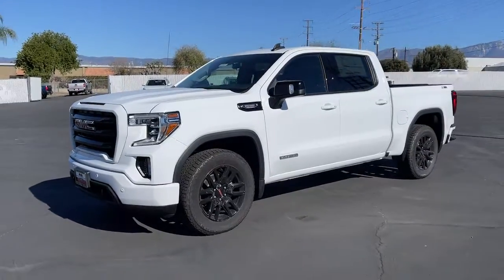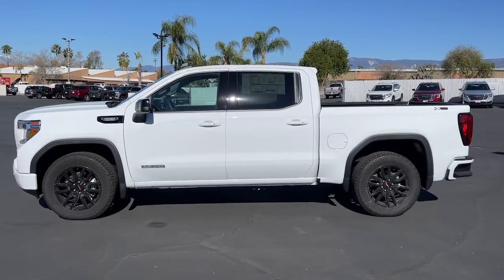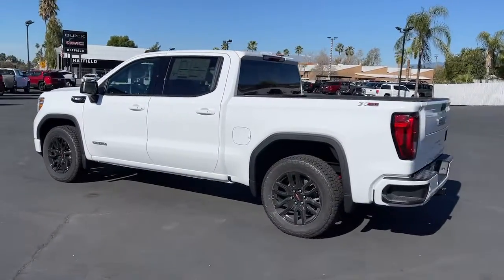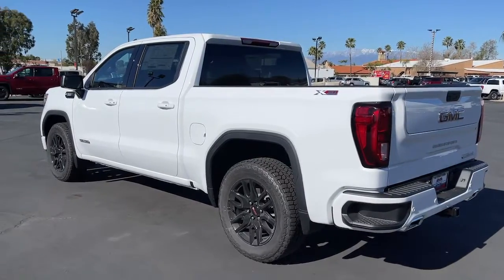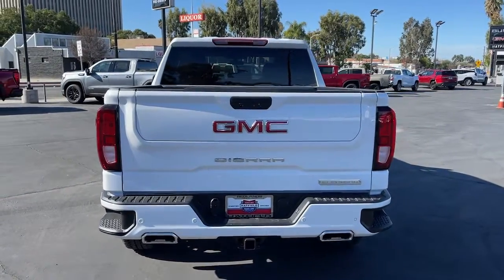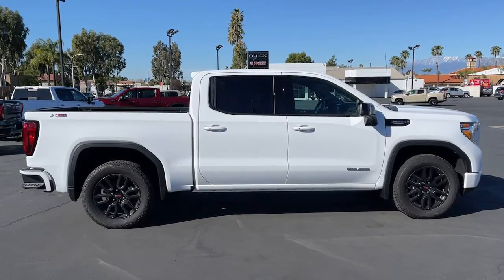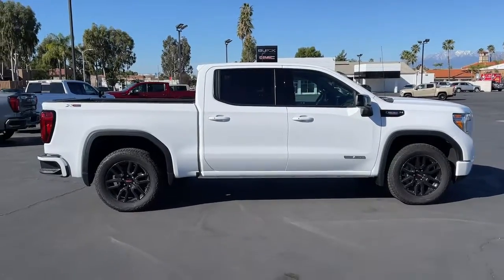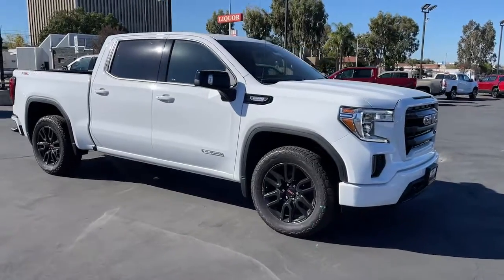2022 GMC Sierra 1500 Limited Inland Empire, Redlands, Yucaipa, San Bernardino, Highland, CA 222061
Summit White New 2022 GMC Sierra 1500 Limited available in Inland Empire, California at Hatfield Buick. Servicing the Redlands, Yucaipa, San Bernardino, Highland, CA area.
2022 GMC Sierra 1500 Limited Elevation - Stock#: 222061 - VIN#: 3GTU9CET8NG171027

301 E. Redlands Blvd

4G LTE Wi-Fi Hotspot capable,EXHAUST  DUAL WITH PREMIUM TIPS,NOT EQUIPPED WITH HEATED OR VENTILATED FRONT SEATS  see dealer for details (Certain vehicles built on or after 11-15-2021 will be forced to include (00V) Not Equipped with Heated or Ventilated Front Seats  which removes heated and ventilated front seats.),ENGINE  DURAMAX 3.0L TURBO-DIESEL I6  (277 hp [206.6 kW] @ 3750 rpm  460 lb-ft of torque [623.7 N-m] @ 1500 rpm) (Includes (KW5) 220-amp alternator and (K05) engine block heater.),HILL DESCENT CONTROL,AIR FILTER  HEAVY-DUTY,SUMMIT WHITE,SKID PLATES,CENTER CONSOLE  FLOOR-MOUNTED  with cup holders  cell phone storage  power cord management  hanging file folder capability,ENGINE BLOCK HEATER,GVWR  7200 LBS. (3266 KG),LICENSE PLATE KIT  FRONT,FRONT AND REAR PARK ASSIST  ULTRASONIC  (Vehicles built prior to 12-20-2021 include Front and Rear Park Assist. Certain vehicles built on or after 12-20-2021  will be forced to include (00Z) Not Equipped with Front and Rear Park Assist  which removes Front and Rear Park Assist. See dealer for details or the window label for the features on a specific vehicle.,REAR AXLE  3.23 RATIO,X31 OFF-ROAD PACKAGE  includes Off-Road suspension  (JHD) Hill Descent Control  (NZZ) skid plates  (K47) heavy-duty air filter and X31 hard badge Includes (QAE) 275/60R20SL all-terrain  blackwall tires and (NQH) 2-speed transfer case. Includes (N10) dual exhaust.,REAR CROSS TRAFFIC ALERT,DRIVER ALERT PACKAGE I  includes (UD5) Front and Rear Park Assist  (UKC) Lane Change Alert with Side Blind Zone Alert and (UFG) Rear Cross Traffic Alert (Vehicles built prior to 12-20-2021 include Front and Rear Park Assist. Certain vehicles built on or after 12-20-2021  will be forced to include (00Z) Not Equipped with Front and Rear Park Assist  which removes Front and Rear Park Assist. See dealer for details or the window label for the features on a specific vehicle. Includes Perimeter Lighting and (DP6) high gloss Black mirror caps.),TRANSFER CASE  TWO-SPEED  ELECTRONIC AUTOTRAC  with push button control,TIRES  275/60R20SL ALL-TERRAIN  BLACKWALL  (Includes (QAQ) spare tire.),LPO  CONSOLE-MOUNTED SAFE  (dealer-installed),TRANSMISSION  10-SPEED AUTOMATIC  ELECTRONICALLY CONTROLLED  with overdrive and tow/haul mode. Includes Cruise Grade Braking and Powertrain Grade Braking,NOT EQUIPPED WITH HEATED STEERING WHEEL  see dealer for details (Vehicles built on or after 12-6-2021 will be forced to include (00G) Not Equipped with Heated Steering Wheel  which removes the heated steering wheel.),SEATS  FRONT BUCKET  with center console (Includes (D07) center console.),JET BLACK  CLOTH SEAT TRIM,ELEVATION PREFERRED EQUIPMENT GROUP  includes standard equipment,LANE CHANGE ALERT  with Side Blind Zone Alert,AUDIO SYSTEM  GMC INFOTAINMENT SYSTEM WITH 8 DIAGONAL COLOR TOUCH-SCREEN  AM/FM STEREO  with seek-and-scan and digital clock  includes Bluetooth streaming audio for music and select phones; featuring wired Android Auto and Apple CarPlay capability for compatible phones (STD),LPO  WHEEL LOCKS  SET OF 4  (dealer-installed),BED LINER  SPRAY-ON  Pickup bedliner with GMC logo,MIRROR CAPS  HIGH GLOSS BLACK,Tow Hitch,Climate Control,A/C,Power Driver Seat,Adjustable Steering Wheel,Driver Adjustable Lumbar,Locking/Limited Slip Differential,Turbocharged,Locking/Limited Slip Differential,Four Wheel Drive,Tow Hooks,Power Steering,ABS,4-Wheel Disc Brakes,Aluminum Wheels,Tires - Front All-Season,Tires - Rear All-Season,Conventional Spare Tire,Daytime Running Lights,Fog Lamps,Heated Mirrors,Power Mirror(s),Privacy Glass,AM/FM Stereo,MP3 Player,Bluetooth Connection,Auxiliary Audio Input,Smart Device Integration,Satellite Radio,Requires Subscription,Bluetooth Connection,Steering Wheel Audio Controls,WiFi Hotspot,Split Bench Seat,Power Driver Seat,Driver Adjustable Lumbar,Floor Mats,Floor Mats,Adjustable Steering Wheel,Leather Steering Wheel,Power Windows,Power Windows,Power Windows,Power Door Locks,Keyless Entry,Power Door Locks,Keyless Start,Remote Engine Start,Cruise Control,Security System,MP3 Player,Auxiliary Audio Input,Power Outlet,Power Outlet,Climate Control,Multi-Zone A/C,A/C,Rear Defrost,Traction Control,Stability Control,Daytime Running Lights,Driver Air Bag,Passenger Air Bag,Front Side Air Bag,Front Head Air Bag,Rear Head Air Bag,Passenger Air Bag Sensor,Telematics,Requires Subscription,Back-Up Camera,Driver Restriction Features,Tire Pressure Monitor